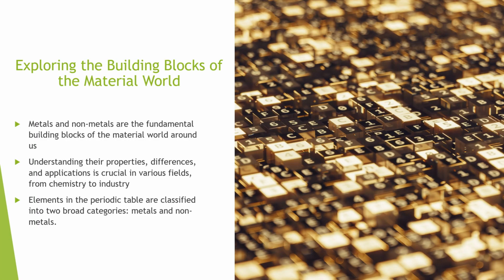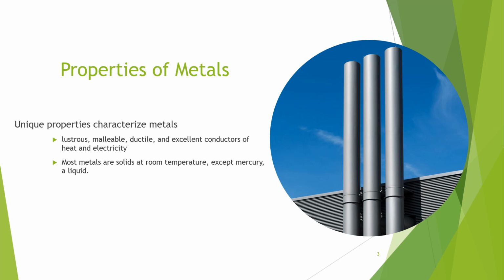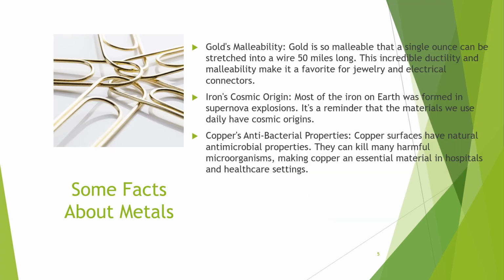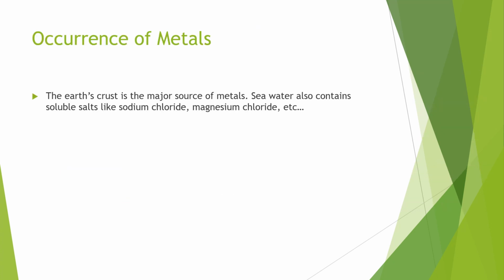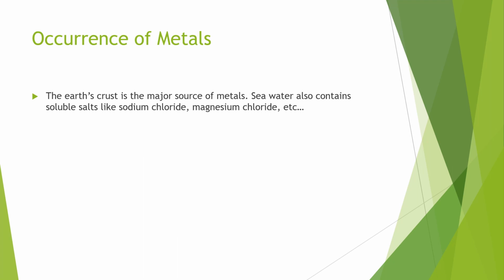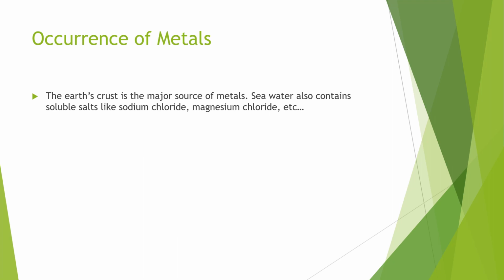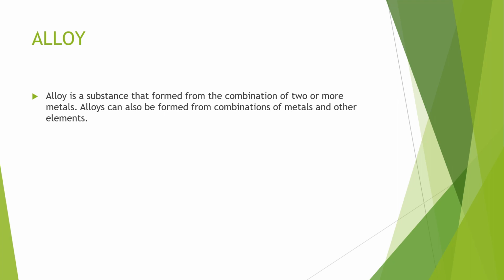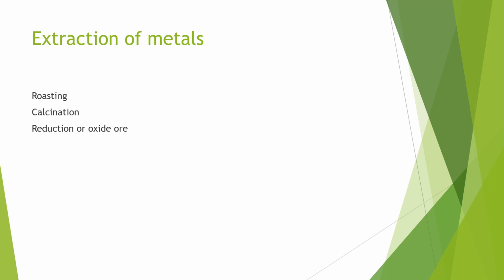Metals and Non metals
CHAPTER-3 Metals and Non metals; CBSE; X CLASS;